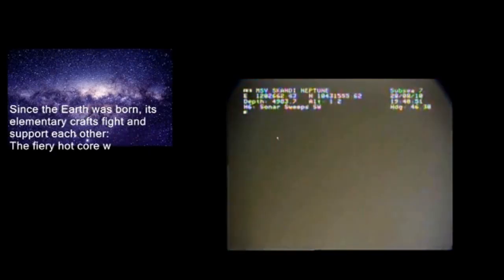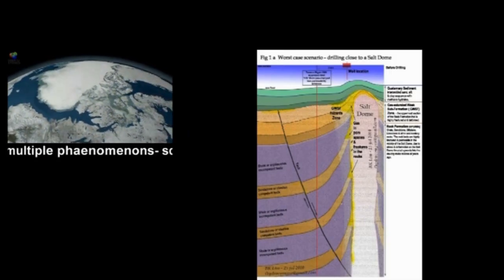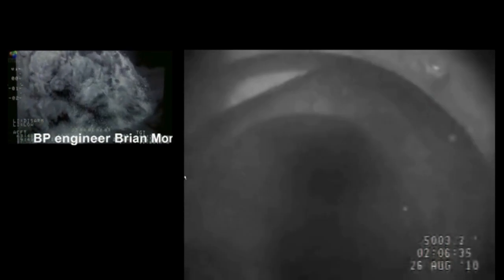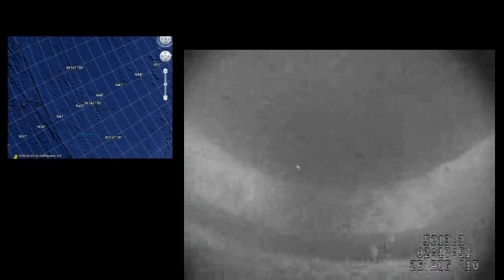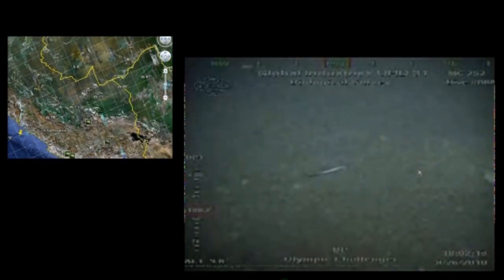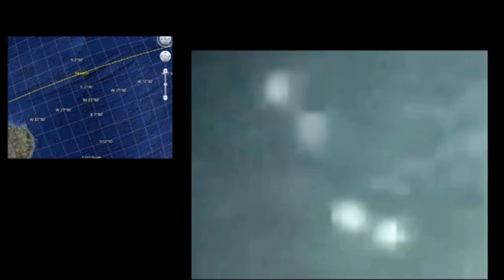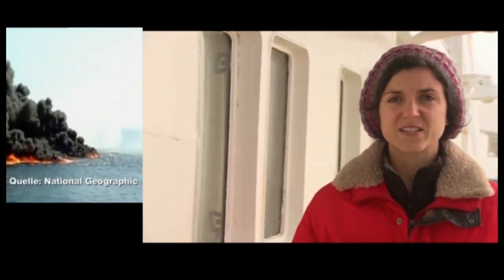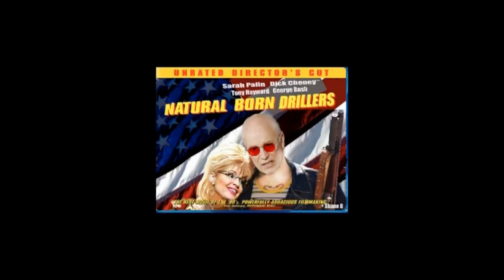Natural Born Drillers (Gulf of Mexico) Catastrophy in waiting?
please read first- Bitte lesen Sie!
"Weird scenes on a sea floor site"

news alert: Thursday- 2 Sept 2010. Another oil rig on fire in Gulf of Mexico:
(link CNN)

remarks: new improved version

Here the other parts of "Natural Born Spillers"

Go to part 1 ( Teil 1) , to  read the general description to Natural Born Spillers:

"Natural Born Spillers part 2: Disaster in the Gulf of Mexico"
see the rov coordinate based map of the incident area and localize where te rovs are! See also strange images taken In the area 3 Miles away from the well location "A"(towards the end of at vid)

HOMEPAGE DOKUMENTATION/ DOCUMENTARY:

 Auf den folgender Seiten meiner Homepage finden  Sie eine umfassende 4 teilige Dokumentation des Deepwater Horizon Unglückes:

Documentary on my Homepage ( the article is written in German language. A google translator is integrated on each page . But you find  almost all available important informations such as  articles of US news channels ( also Bloomberg, NYT, Huffington Post etc.) in English by the original source links. .Also ´those to documents by MMS ,Schlumberger, as  published to that case through  the freedom of information act (US) , Allthough the page is in German language, the most of the many links  lead to original English sources.  On the related video page you find  a large collection of video material such as three  hearings of the US- Congress  in June 2010, including the testimony  of former BP CEO  Tony Hayward.

Other related material on my homepage:
Weather, Earthquake and Volcano watch ( central)

you also find there my WORLD VOLCANO MAP"  which is perharps  the only one in the Web on which you can find each volcano on Earth ( at all: more than 600!) on one map with links to specific informations as well as to volcano webcams!